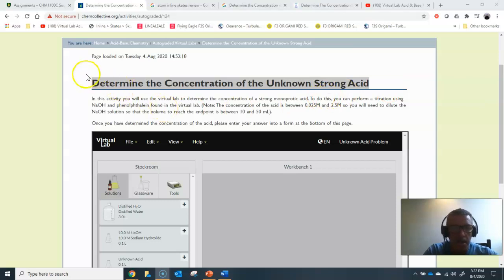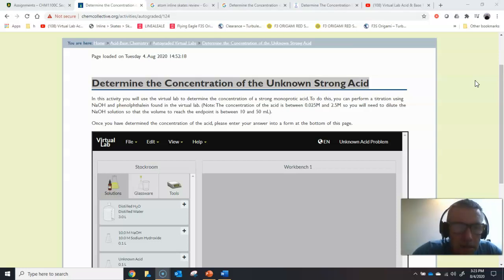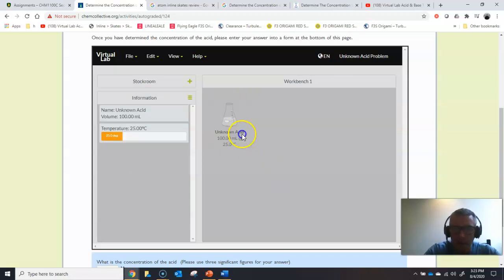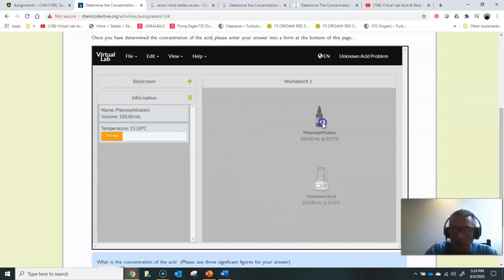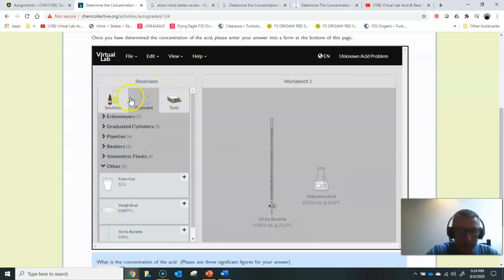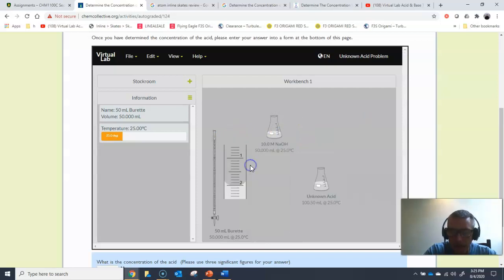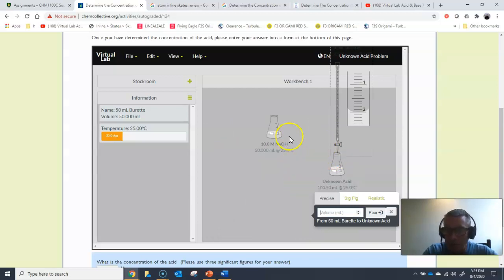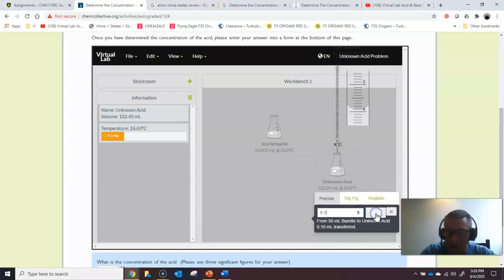how to do perform a titration in the chemcollective